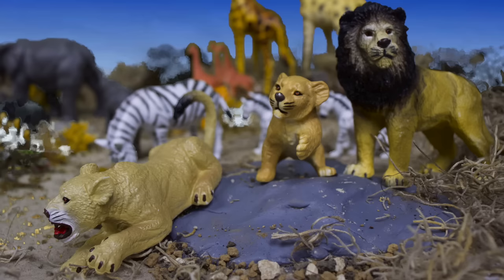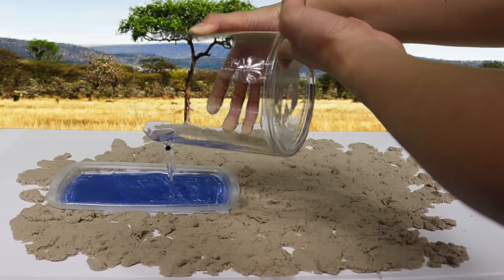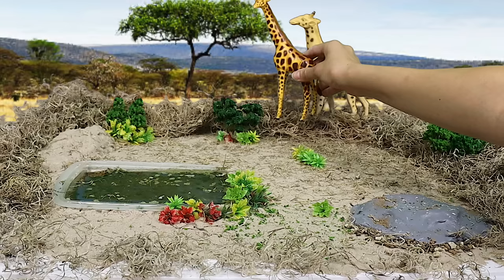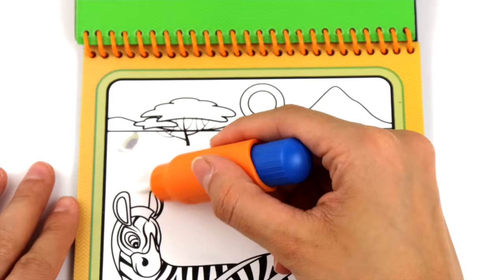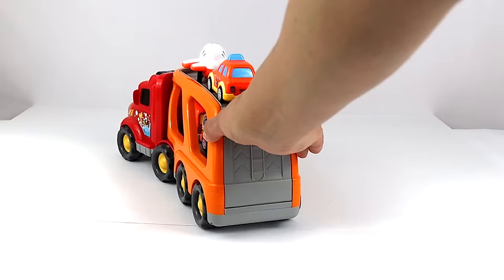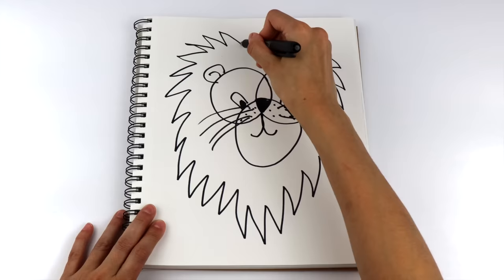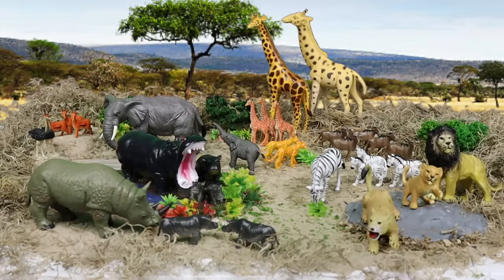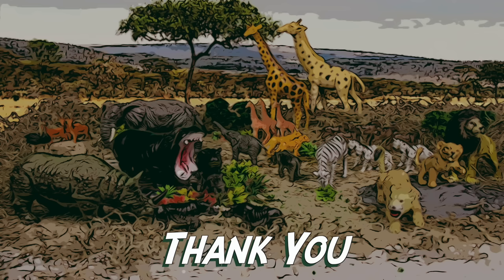Meet African Safari Animals | Savanna Diorama Craft: Kids' Fun Facts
Welcome to our exciting kids' video where we're going to learn all about the safari animal names and sounds that live in the African savanna! In this video, we'll be building a diorama model of the savanna and adding toys of all the amazing animals that call it home.

Get ready to discover fun and interesting facts about lions, zebras, giraffes, elephants, cheetahs, and many more! We'll teach you about their physical features, unique behaviors, and what they eat to survive in the wild.  Watch for a special surprise as the savanna comes to life with animals sounds at the end of the video!

Our model savanna diorama is made out of easy to find materials like sand, rocks, clay, and paint so you can follow along and build your own ecosystem.  This video is perfect for kids who love animals and want to learn more about the natural world.

So, come along with us on this exciting adventure as we explore the savanna and discover all the amazing animals that live there!

Credits:

From Freesound.org:

Crowd OOOO by mrrap4food
Water_pouring_light by audiolarx
Pop 3 by greenvwbeetle
Water Splash 01 by aglinder
SFX Magic by renatalmar
Wrabness Sound Safari by naturenotesuk
Safari Music Loop by Sirkoto51
Velcro by paulocorona
Walk-grass by JanKoehl
Walking in grass by Mbytemama93
Sand Step by Lukeo135
Water Splashes and Waves by Sheyvan
Voice-elephant by Vataaa
Lion-Loud by bidone
Rhino by adrozipp
Hippos by toadie
Giraffe en train de mangeramb-oiseaux by roubignolle
Gnous concert by roubignolle
Deer by juskiddink
Page turn by flag2

Youtube audio:
Calimba by E’s Jammy Jams